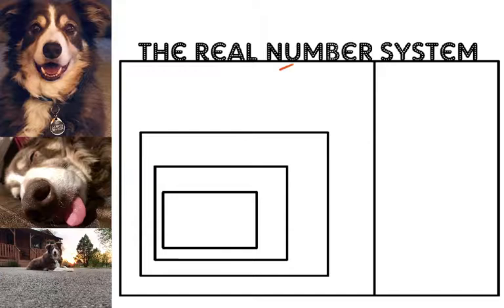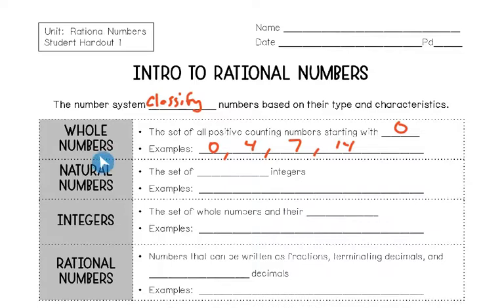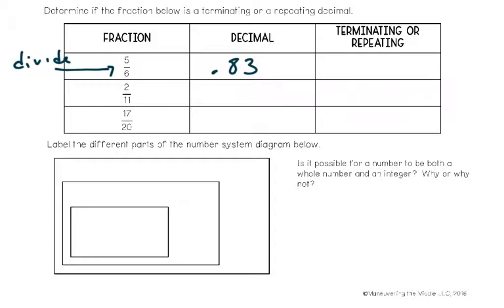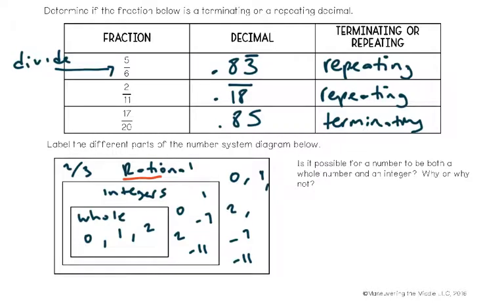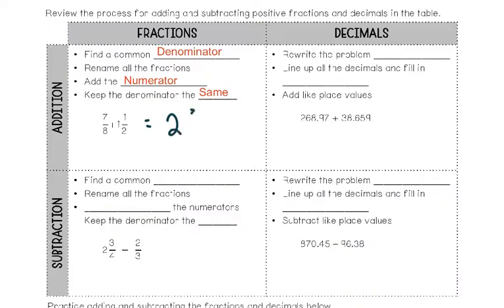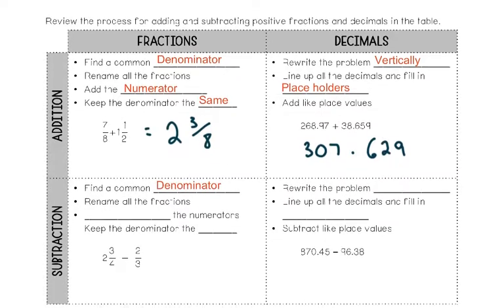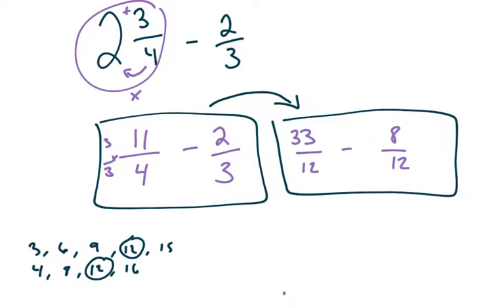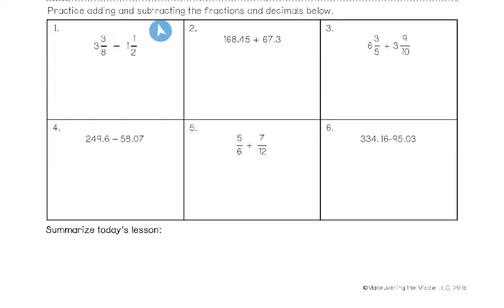Intro to Rational Numbers